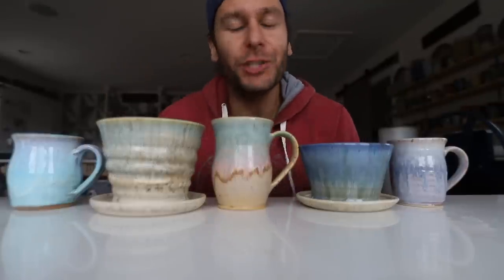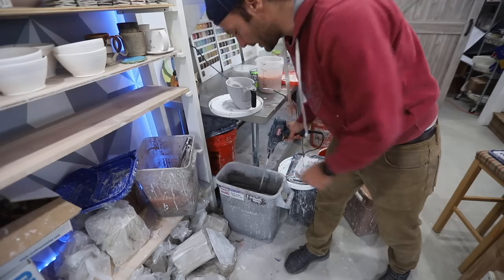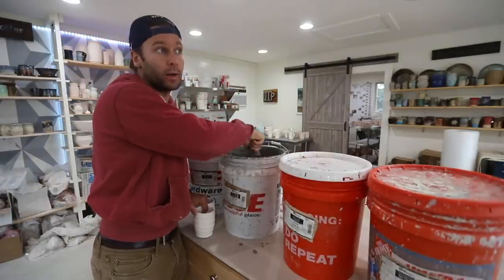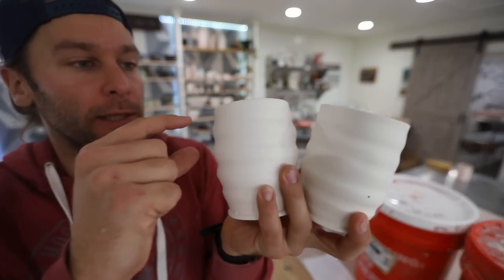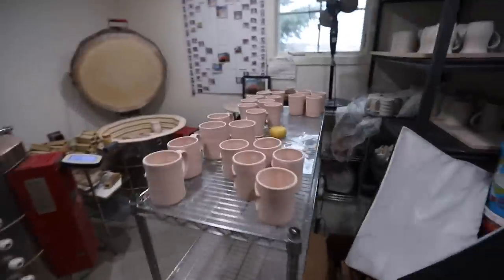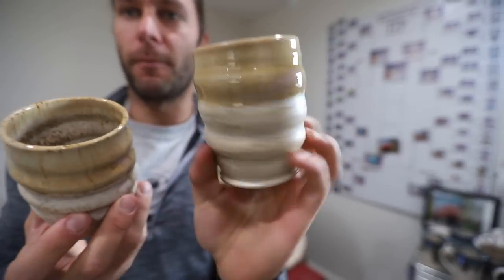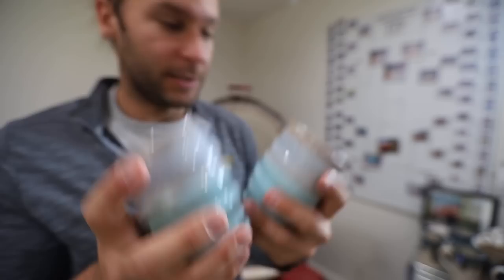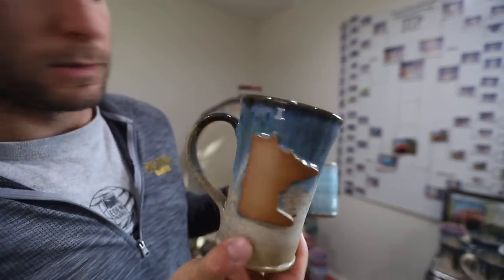The BEST Glazes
Jonthepotter
115 South Olive St.